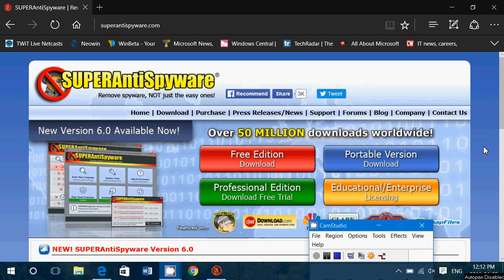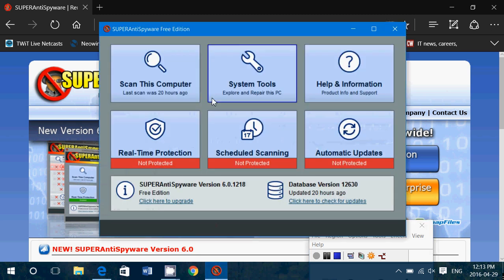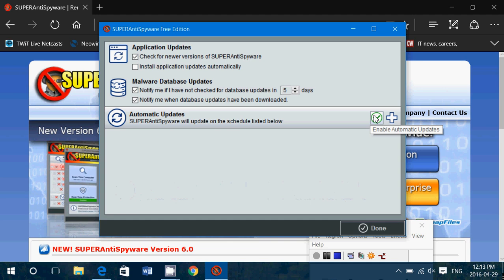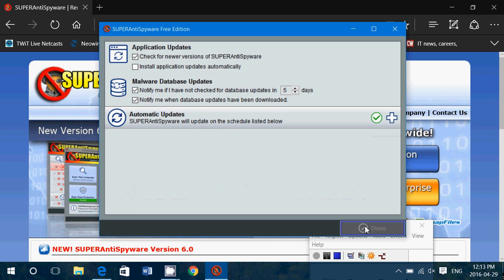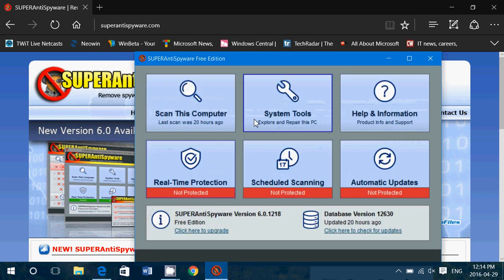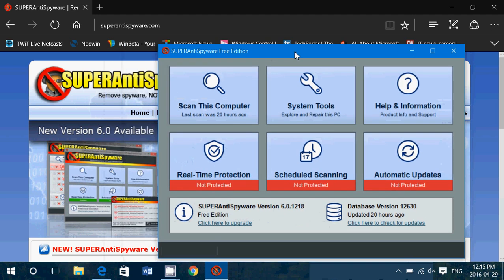Spyware malware rootkits removal tools Superantispyware free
Another tool for Spyware and malware removal is Super antispyware available here